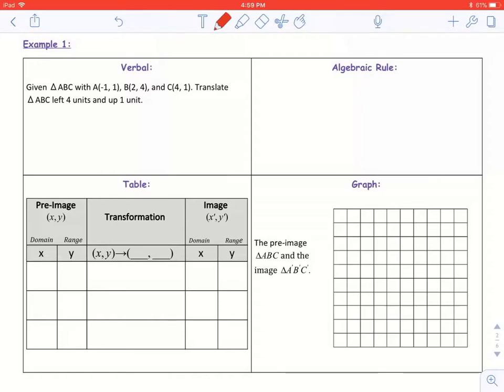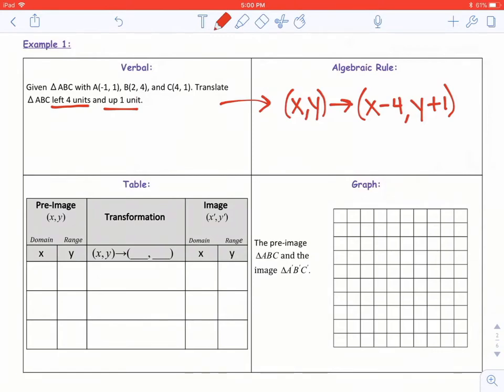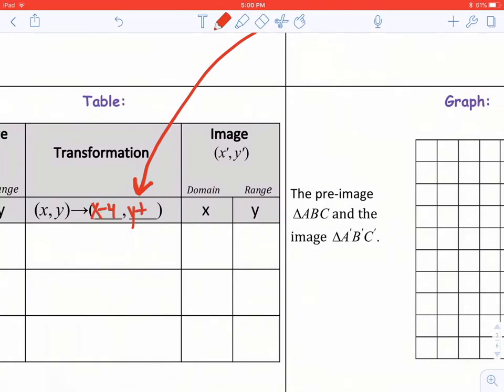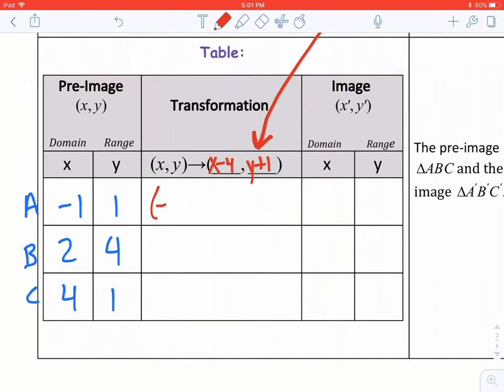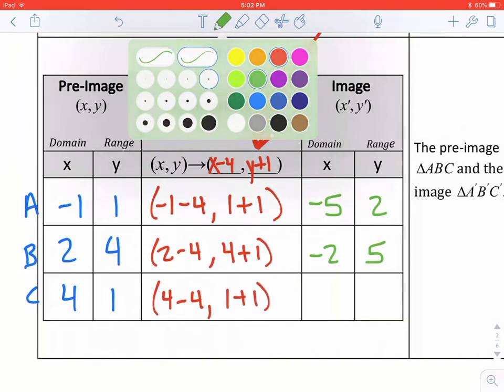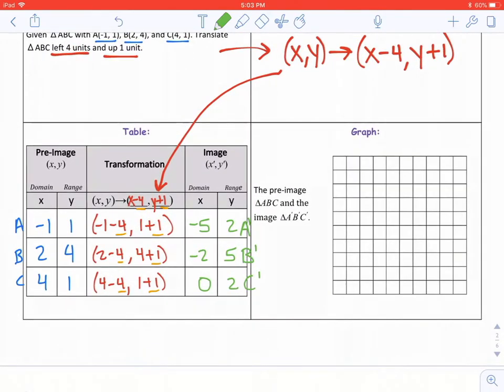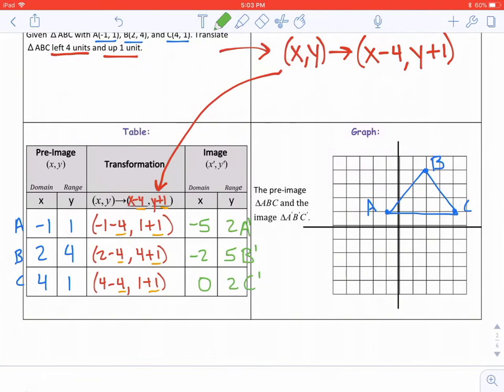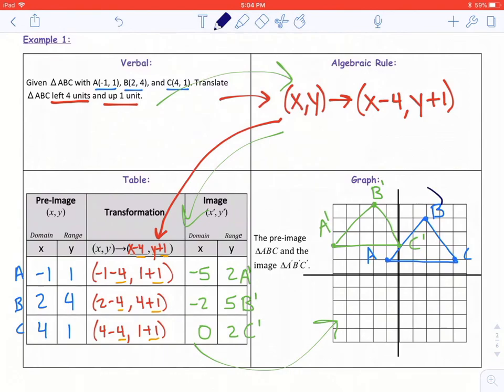Translations Example 1